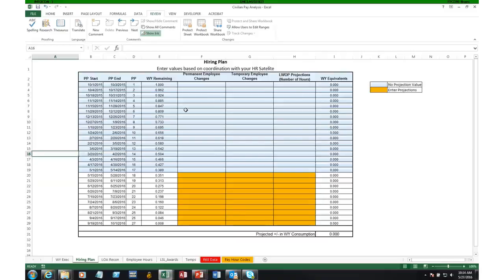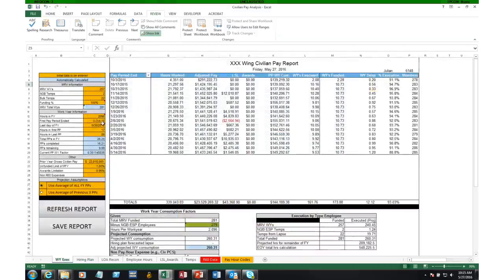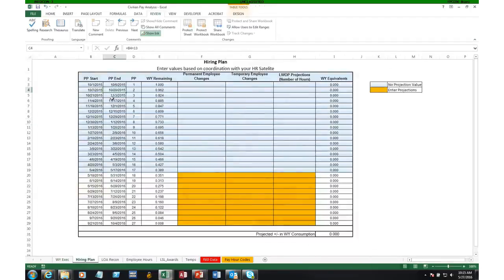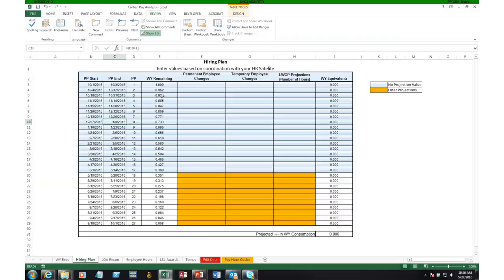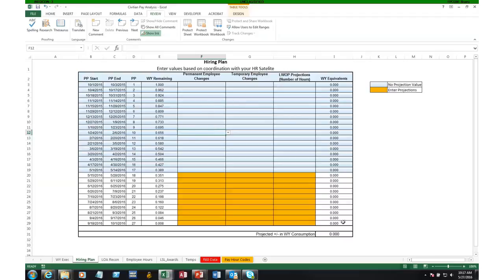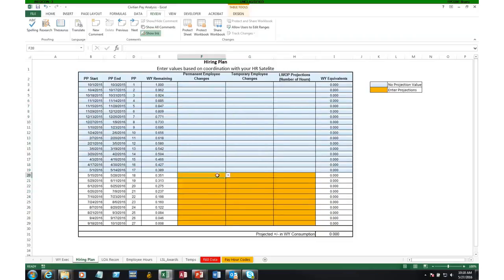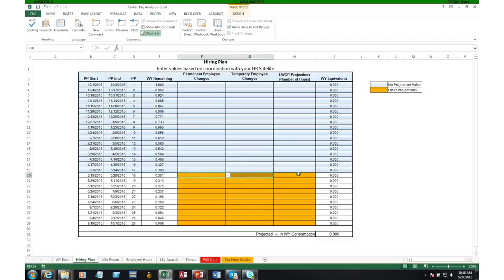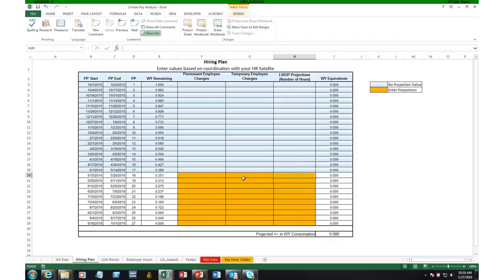06 Civpay Analysis Tool